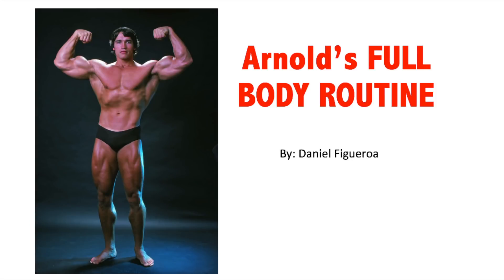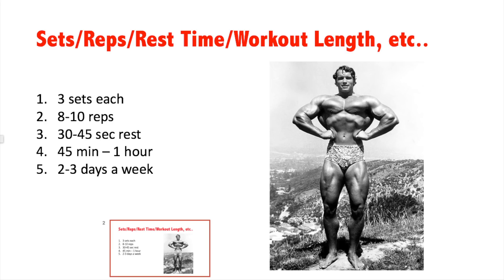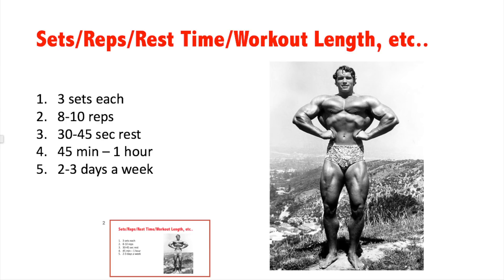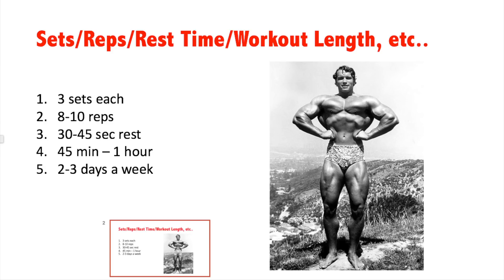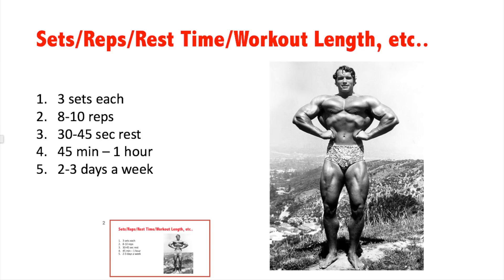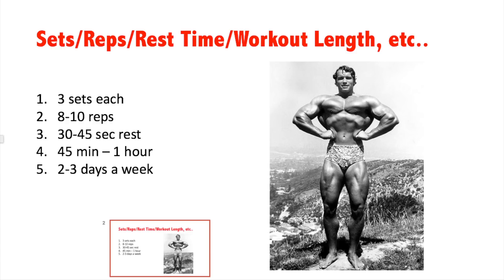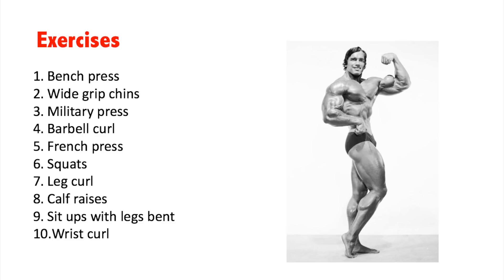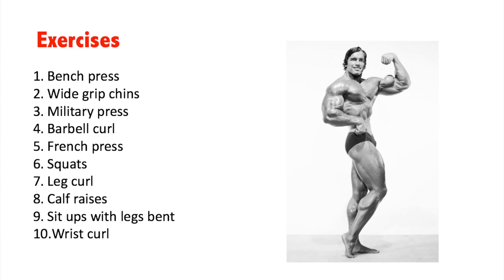Arnold's Full Body Workout Routine (generic silver era routine)